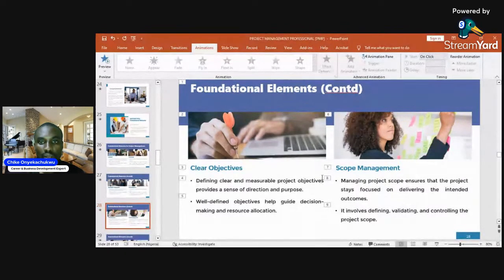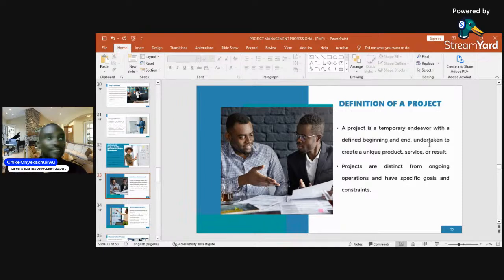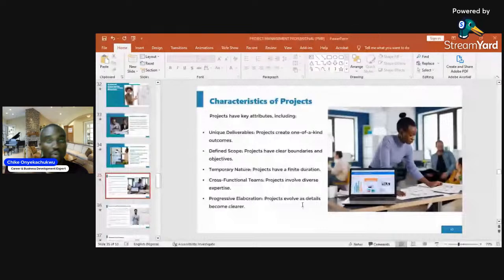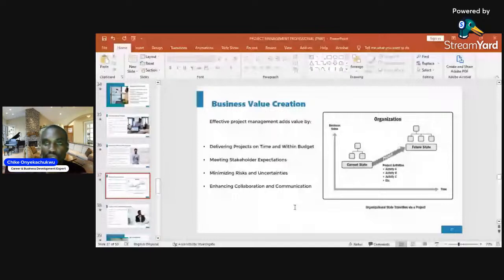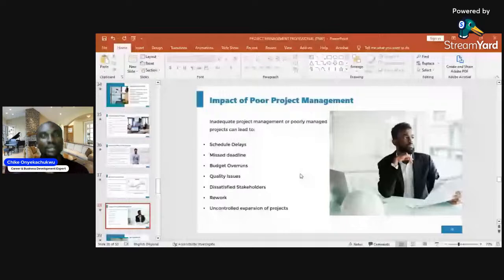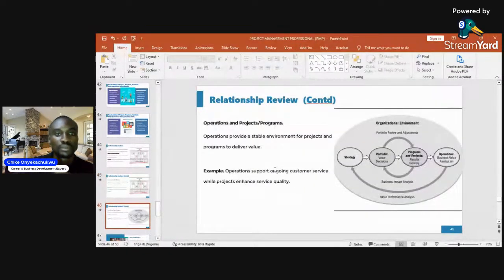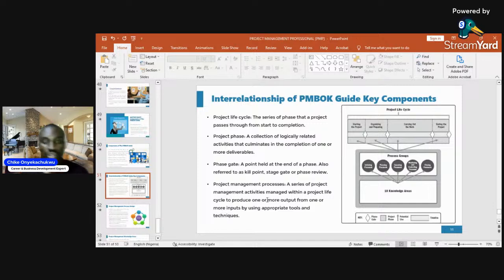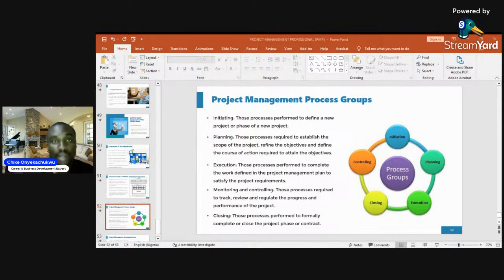Introduction to Project Management and PMI Framework: Part Two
In today's class, we'll discuss the following sections:

Foundation Elements in Project Management
Projects and the Importance of Project Management
Relationship of Project, Program, Portfolio And Operations Management
Components of the PMBOK guide